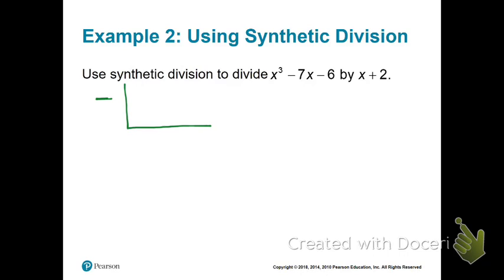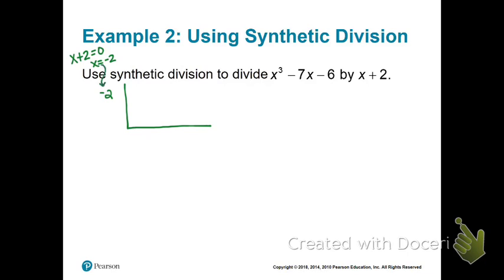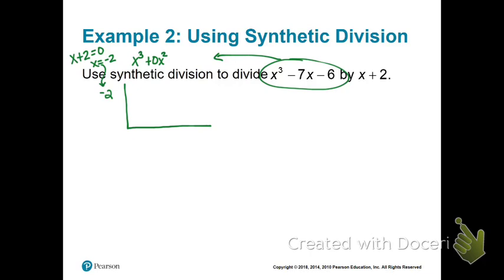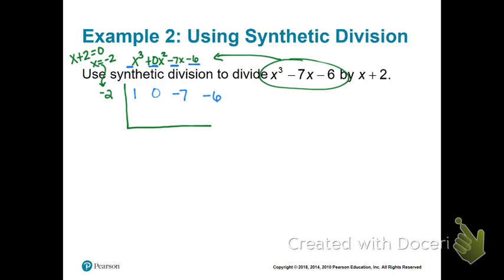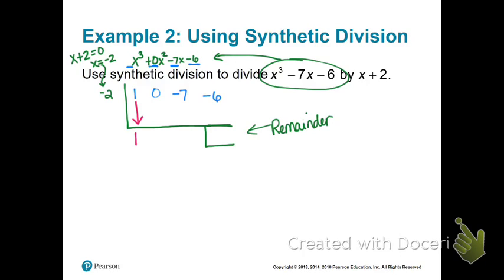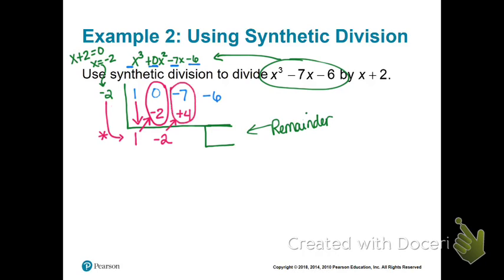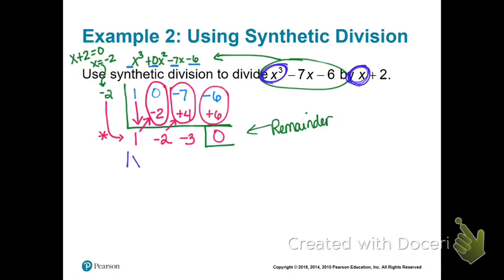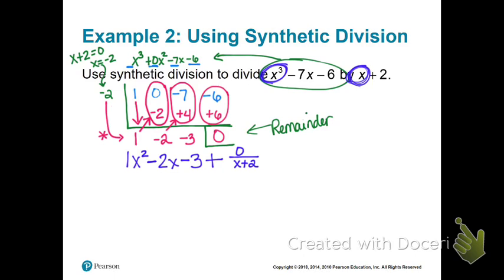A3 3.3 Example 2